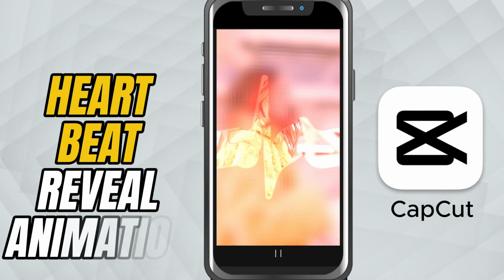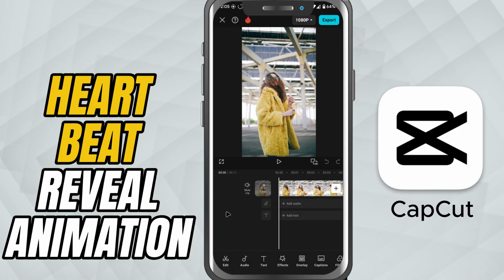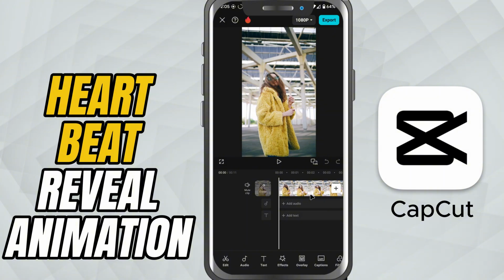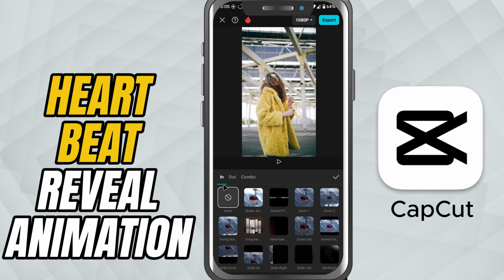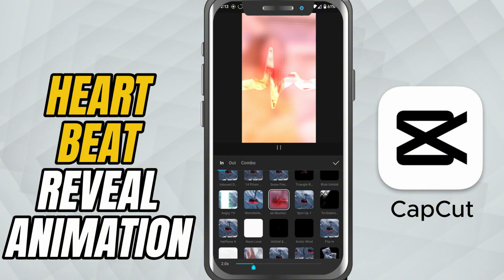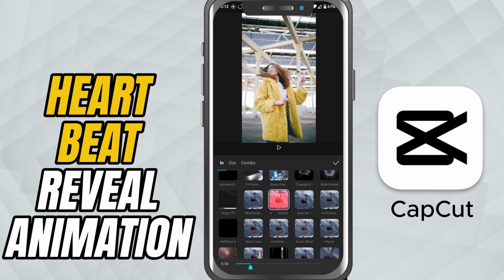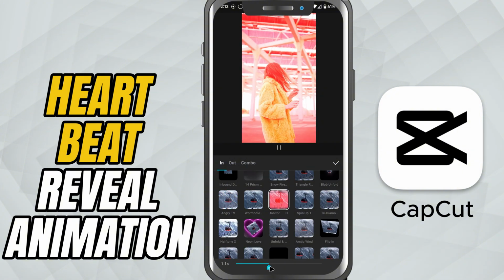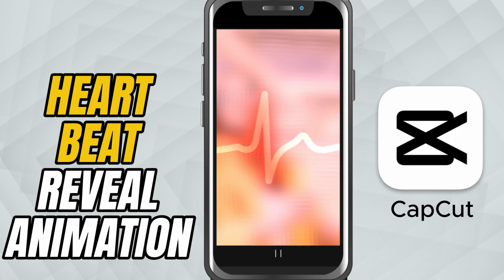How to Create a Heartbeat Reveal Animation in CapCut Tutorial - Lesson 297 CapCut Tutorial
In this CapCut Mobile tutorial, you’ll learn how to create a heartbeat-style reveal animation where the video pulses in rhythm before fully appearing. This effect is perfect for emotional edits, dramatic intros, health content, storytelling videos, and suspenseful moments.

You’ll see where to find this animation in CapCut Mobile and how adjusting the duration changes the pulse intensity.